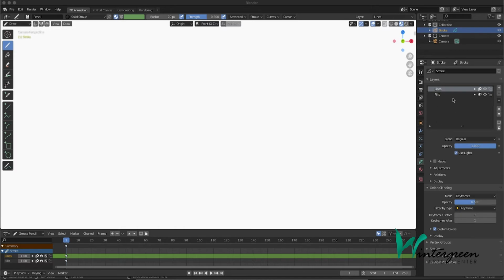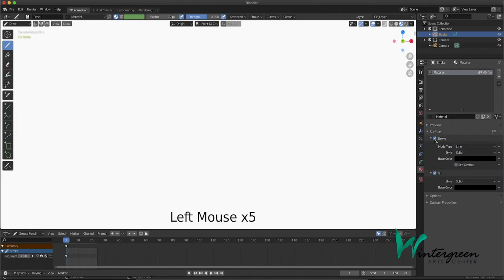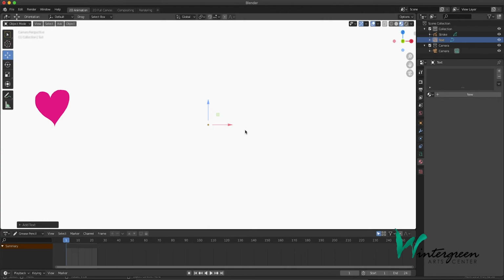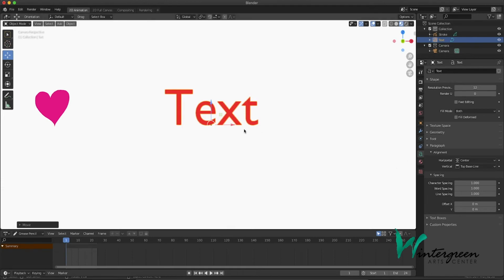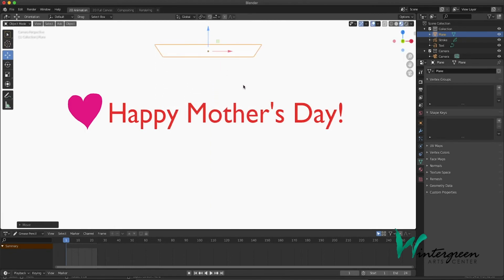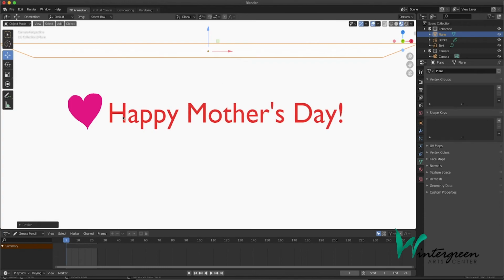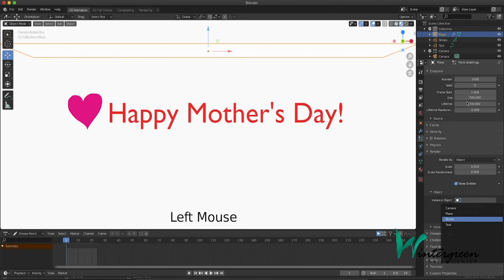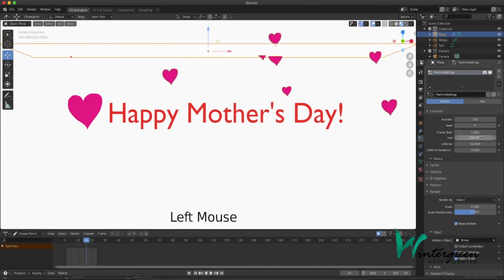Make a raining hearts particle system in Blender for Mom this Mother's Day!